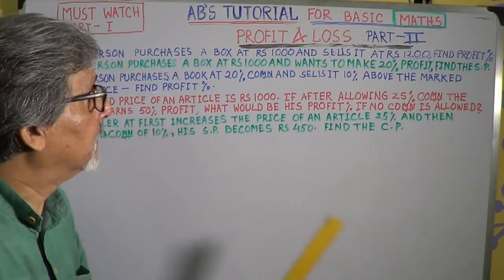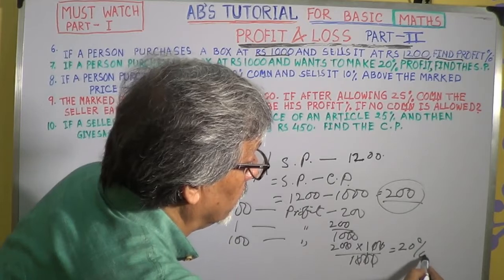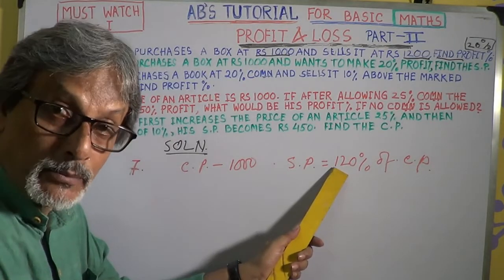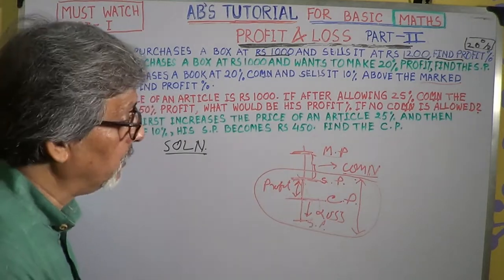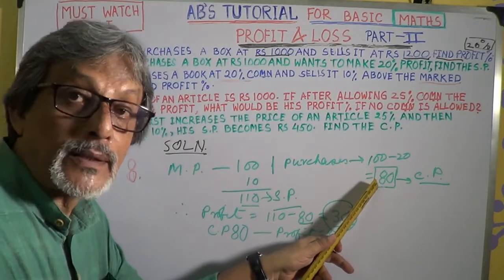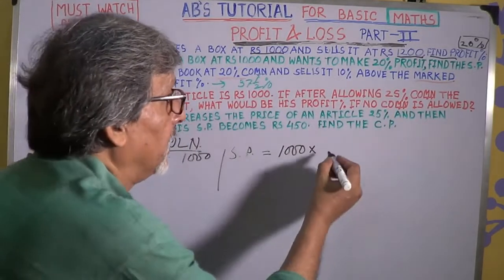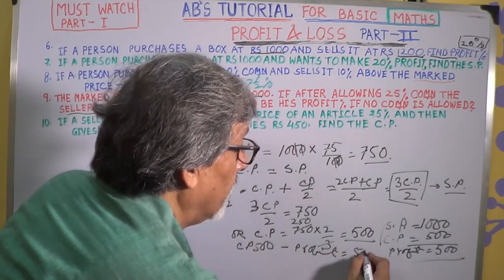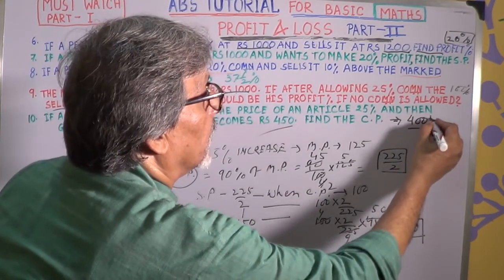PROFIT AND LOSS TRICKS FOR COMPETITIVE EXAMS | HOW TO SOLVE PROFIT AND LOSS PROBLEMS | PART 2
Hello everyone welcome to AB’s Tutorial. In this video, we are going to discuss basic concepts of profit and loss for competitive and school exams.

Topics Covered:

1. HOW TO SOLVE PROFIT AND LOSS QUESTIONS QUICKLY
2. HOW TO SOLVE PROFIT AND LOSS PROBLEMS IN ENGLISH
3. QUESTIONS ON PROFIT AND LOSS
4. PROFIT AND LOSS FOR BEGINNERS
5. BASIC CONCEPTS OF PROFIT LOSS